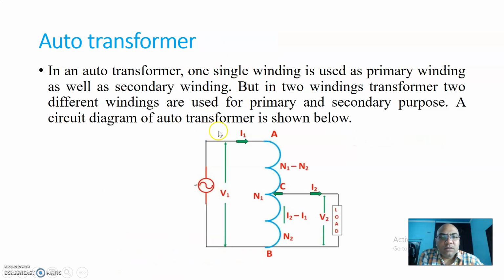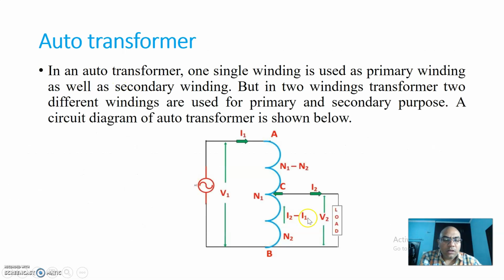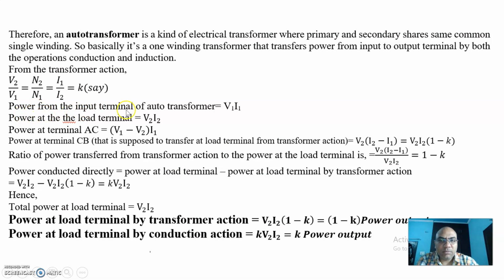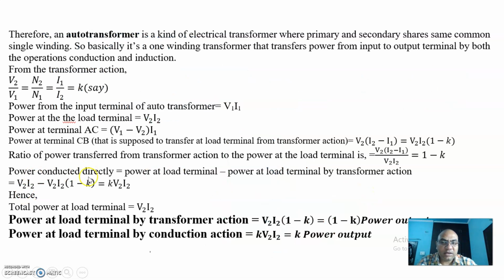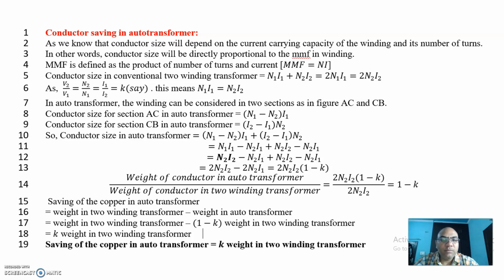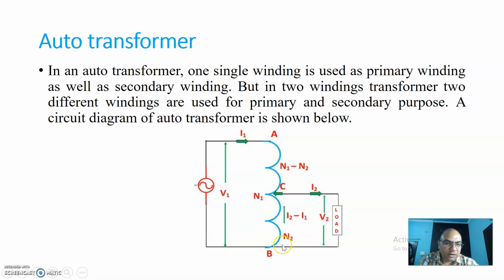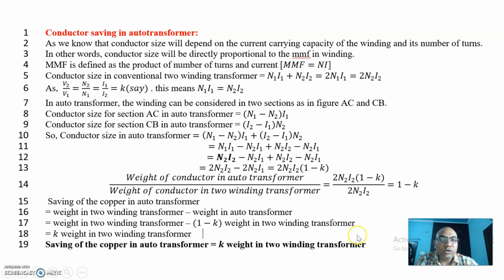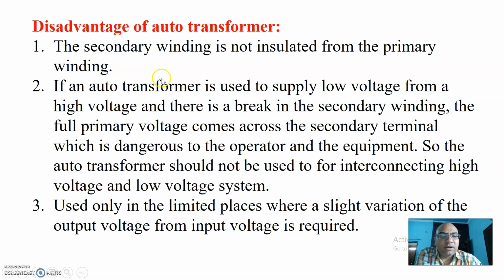Concepts of Auto Transformer | Dr. Nitin Saxena | EEE_2Sem_Electrical Engineering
A video lecture on the topic- "Concepts of Auto Transformer" (Subject- Electrical Engineering, KEE 201) for the students of 6th-semester by Dr. Nitin Kumar Saxena, Associate Professor, Department of Electrical & Electronics Engineering, KIET Group of Institutions.